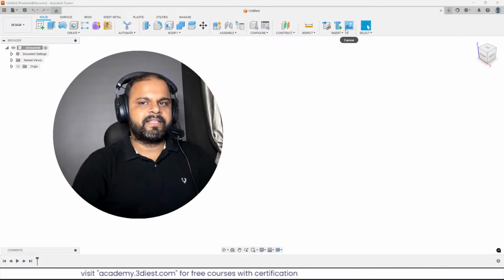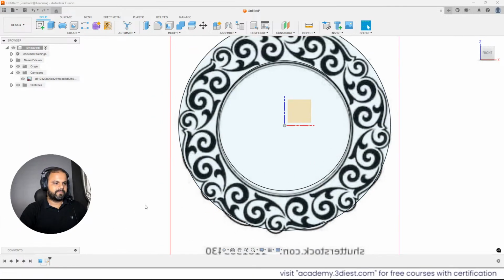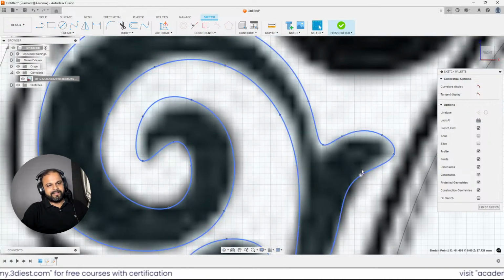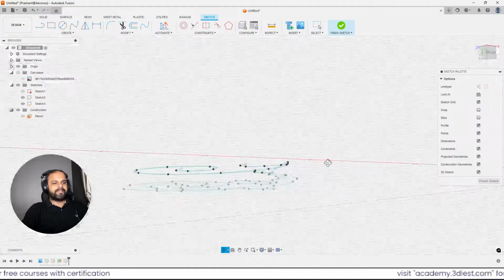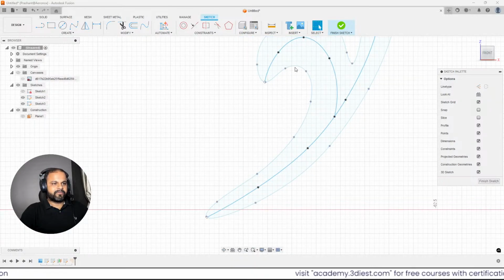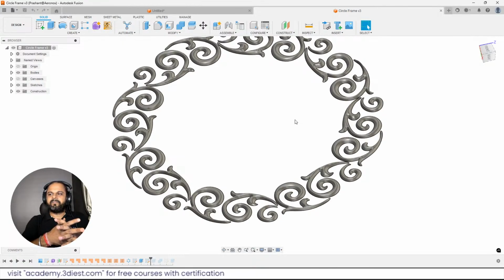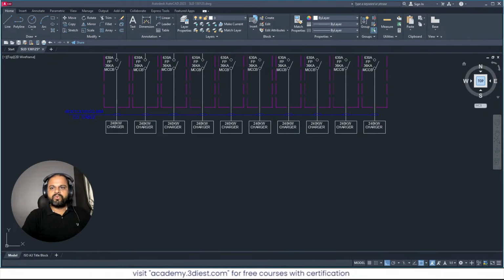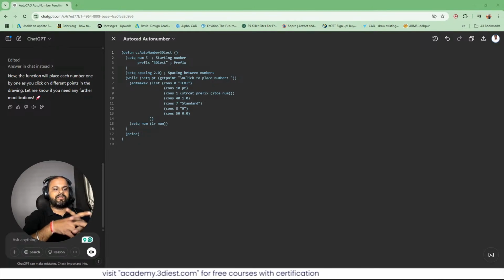AutoCAD and Fusion 360 Q&A Session 1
If you have any questions related to  Fusion 360 & AutoCAD you can ask me live

Also, to learn Fusion 360 with Certification, join our free courses on academy.3diest.com

To be a part of our WhatsApp community, join